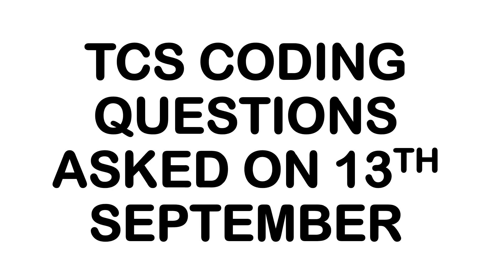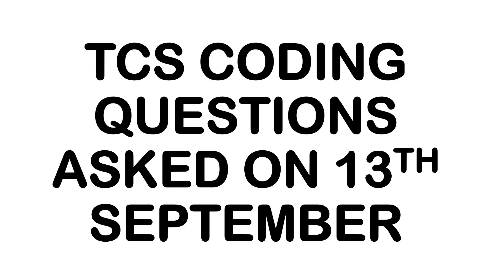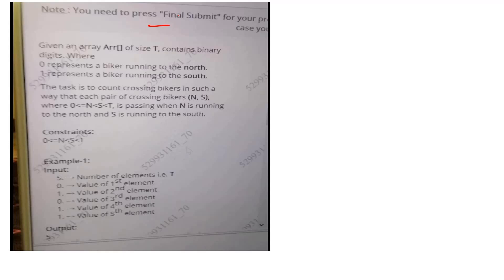TCS NQT Coding Questions asked on 13/09/2021 || Must Watch